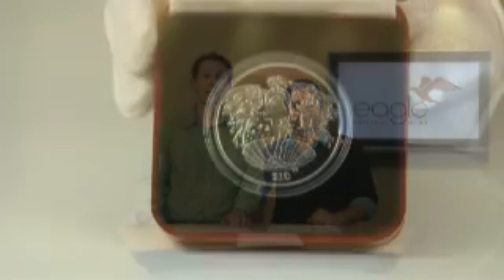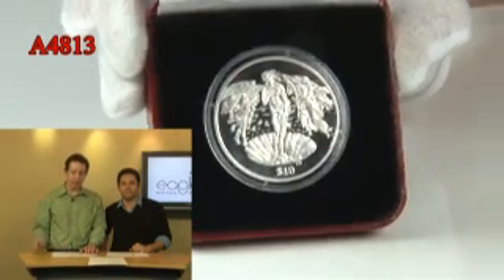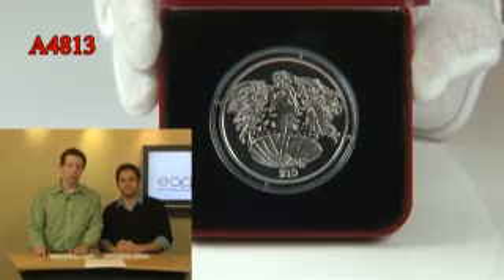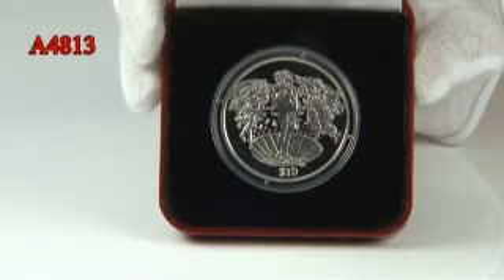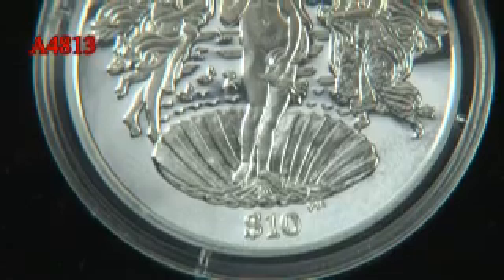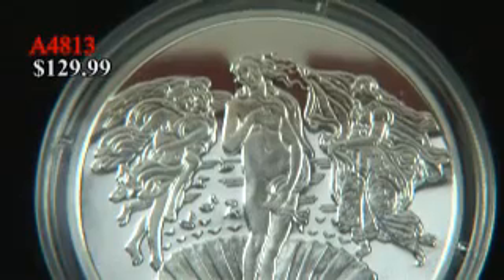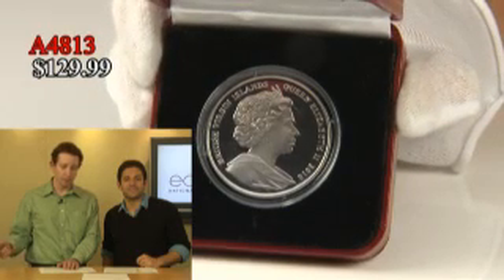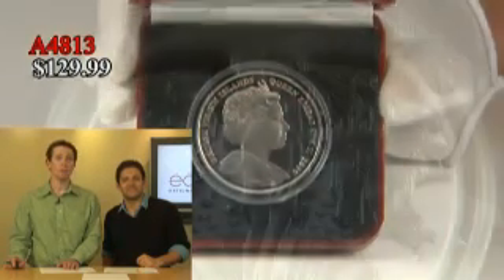2010 British Virgin Islands Proof Sterling Silver Birth of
for more details.  2009 Vanuatu Obama Coin, collectibles, Coins, Silver Proof,Collectors Coins, Pobjoy Mint